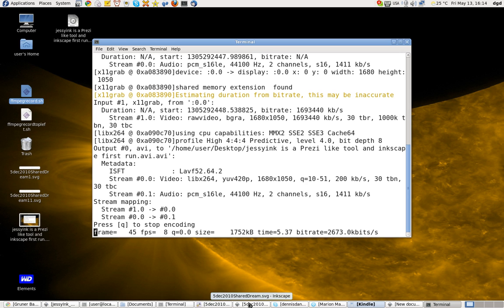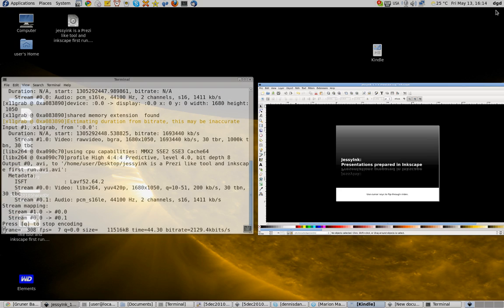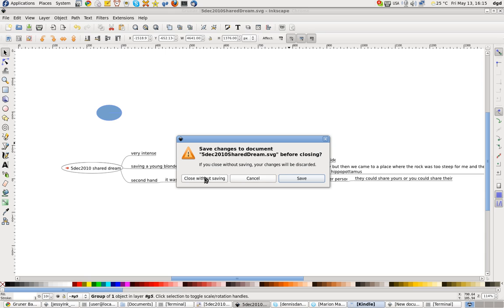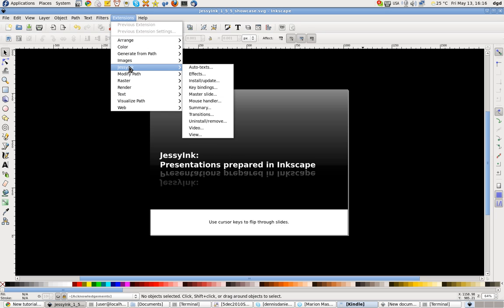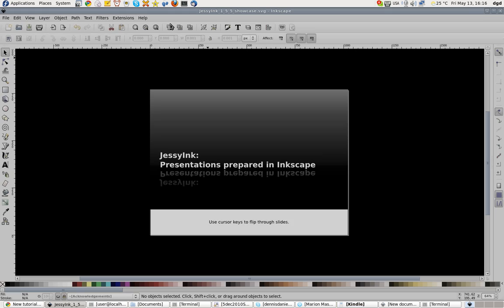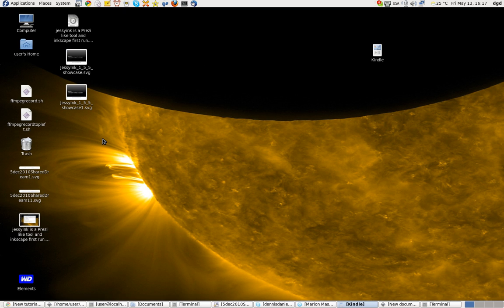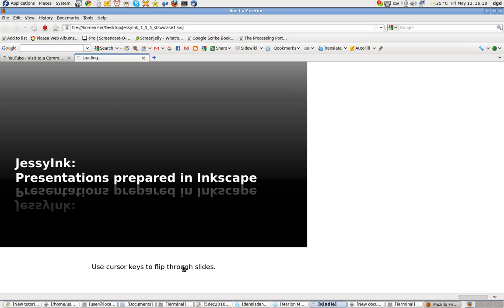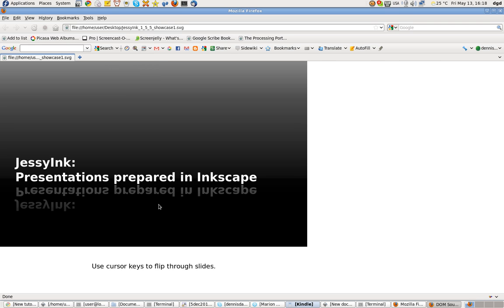jessyink is a Prezi like tool and inkscape first run with no joy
Trying to get jessyink to produce SVG that plays in Chrome or Firefox... no joy on either score.